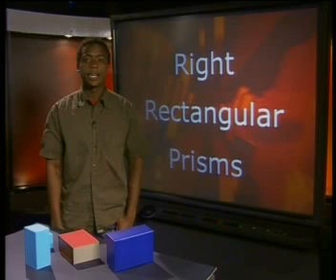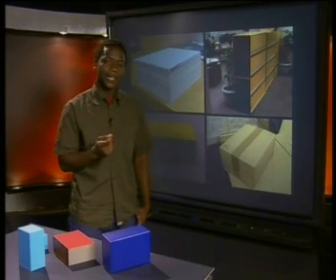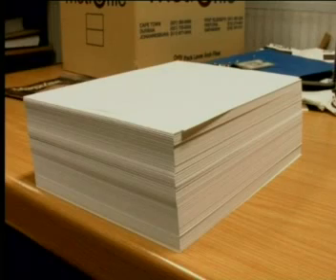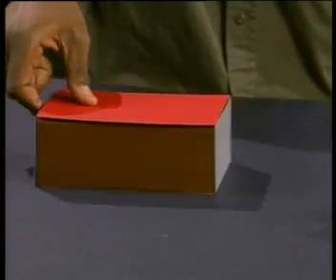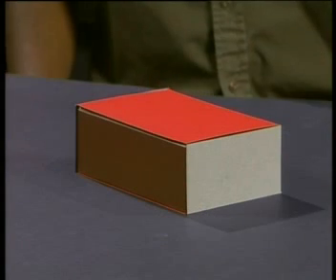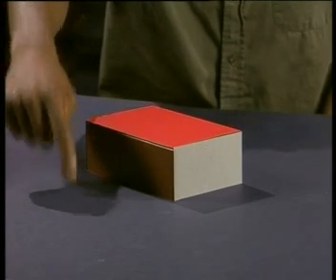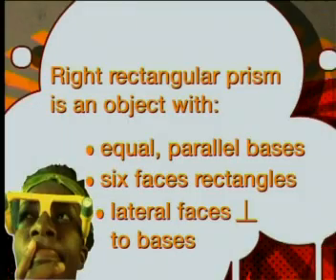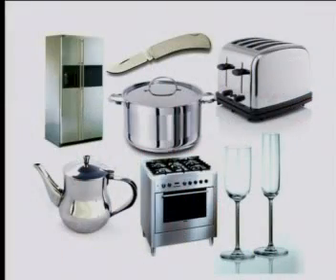Mathematics - Volume: Right Rectangular Prisms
This is the 1st lesson in the series, "Volume." This lesson reviews how to identify a right rectangular prism.